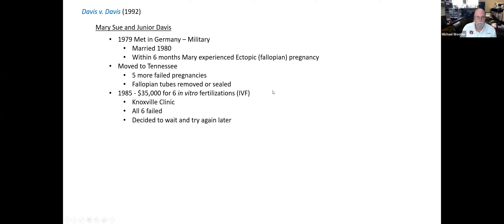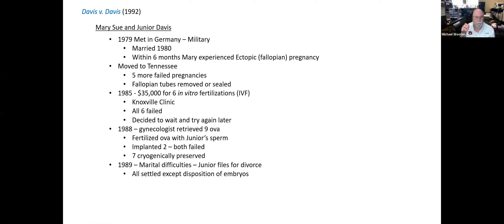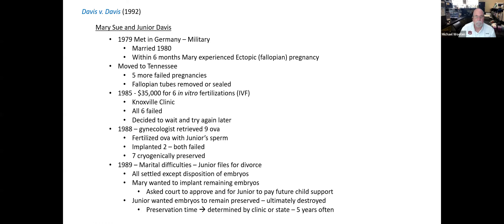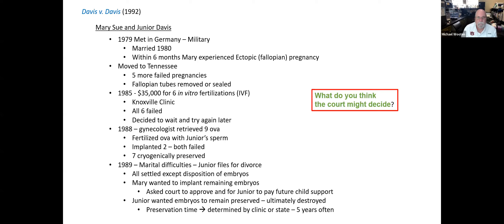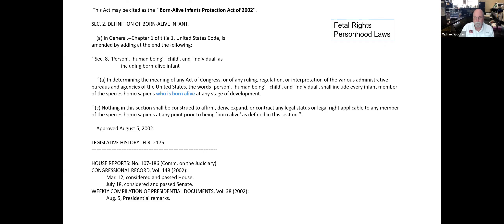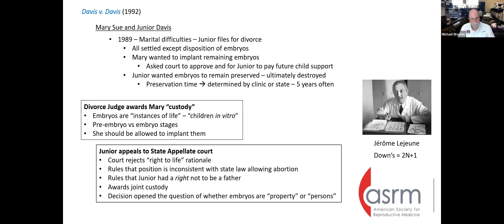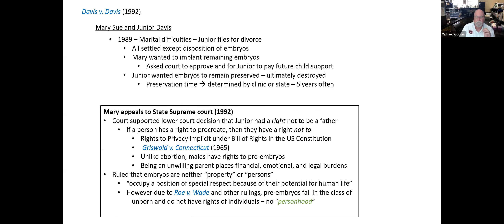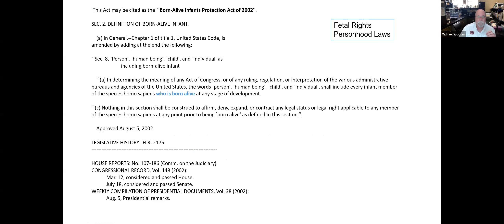HG Legal - Davis v Davis Legal Issues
Example of a well documented case illustrating some legal issues associated with Human Embryos.